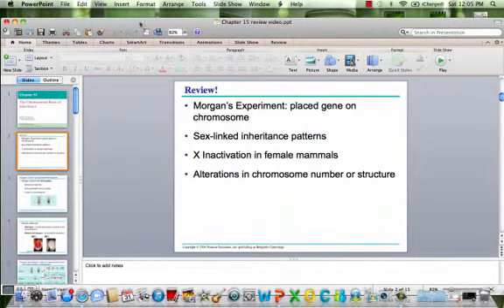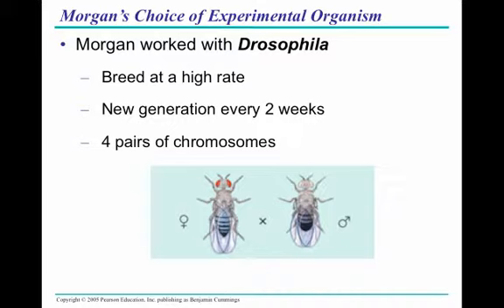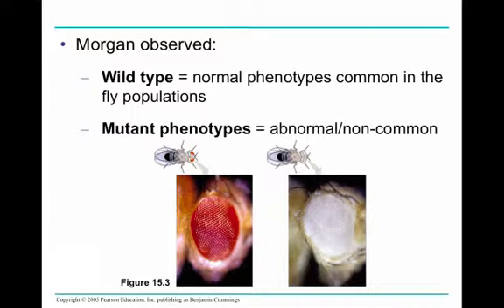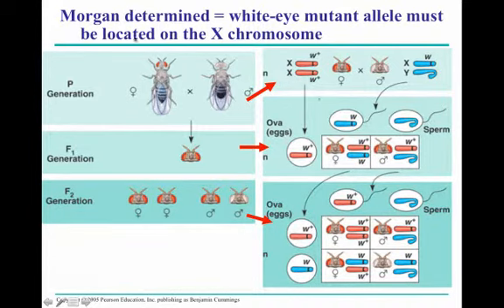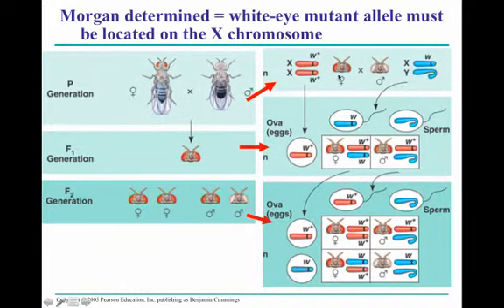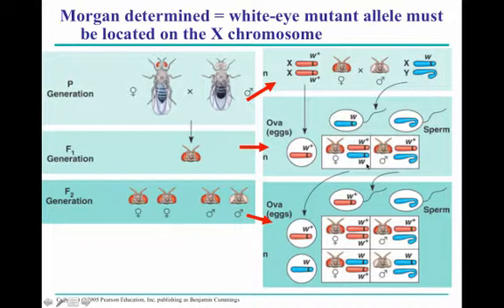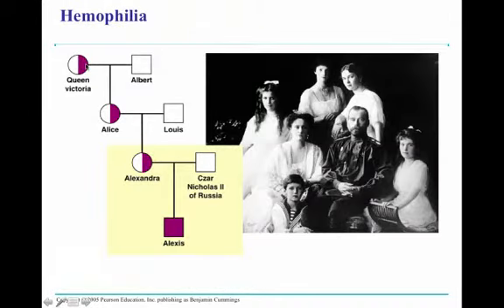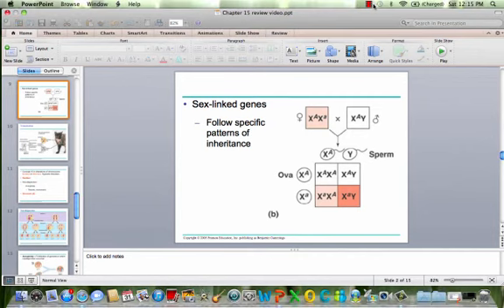Advanced Genetics part 1 of 2